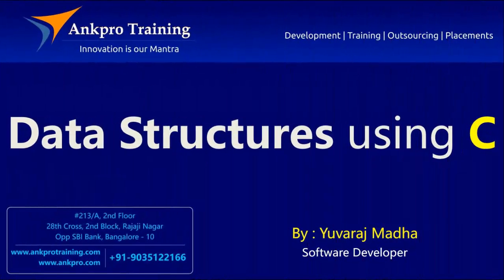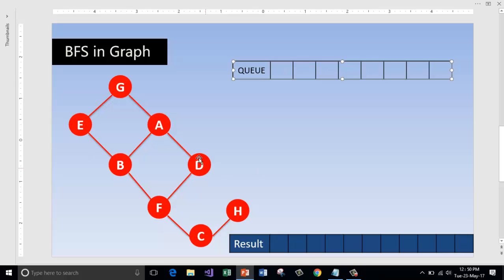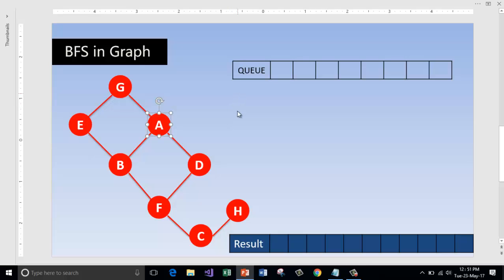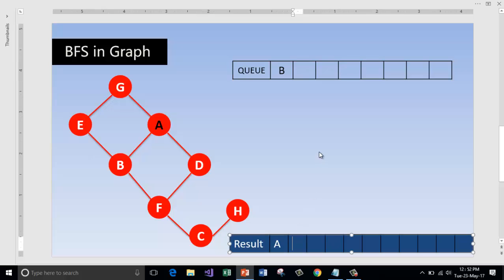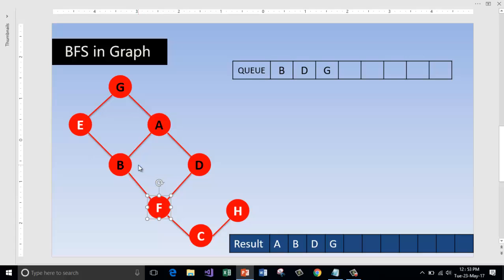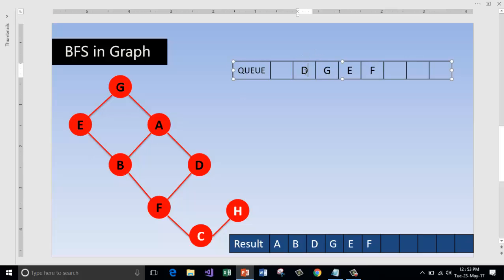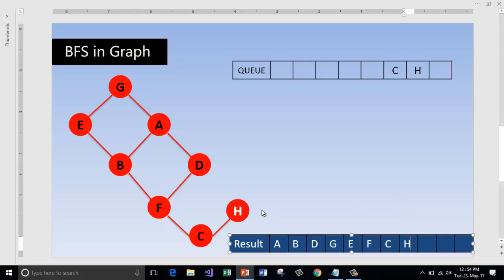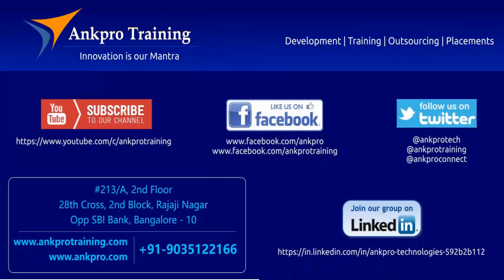Data Structures using C Part 31 - Breadth First Search (BFS )traversal in Graph using c program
Breadth First Search traversal in Graph using c program :

ankpro
ankpro training
Asp.net MVC
C#
C sharp
Bangalore
Rajajinagar
Selenium
Coded UI
Mobile automation testing
Mobile testing
JQuery
JavaScript
.Net
C
C++
Components of the .Net framework
Hello World
Literal